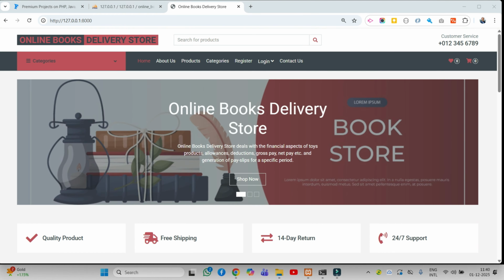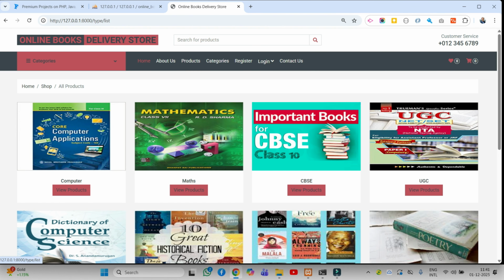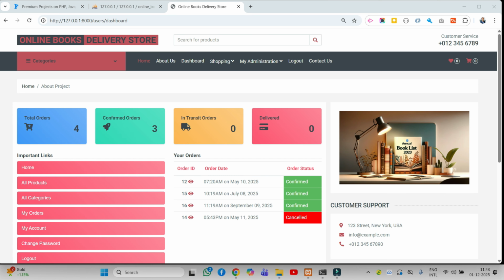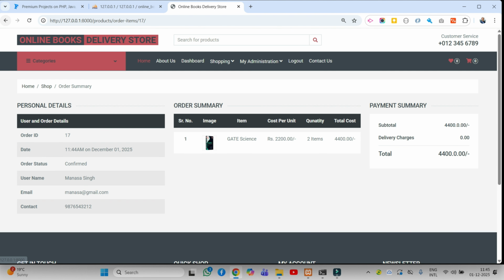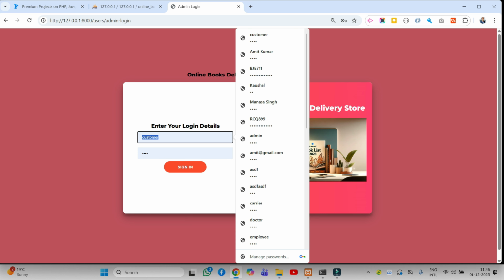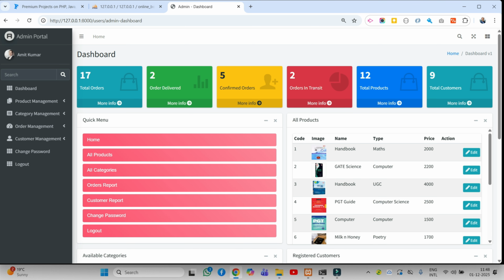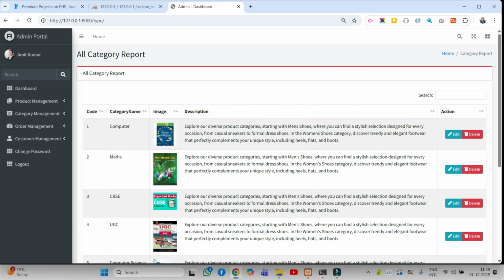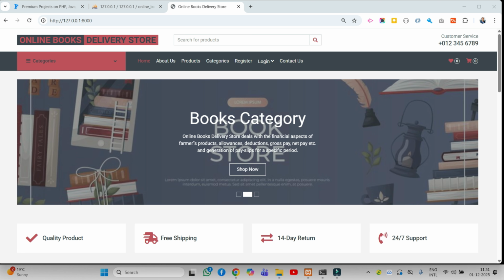Online Book Delivery Store - Python Django Project Source Code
Online Book Delivery Store Python Django Project Tutorial
Online Book Delivery Store Download
Python example
Python final year project
Python project
Python tutorial
Python Django tutorial
Python Django
Django tutorial